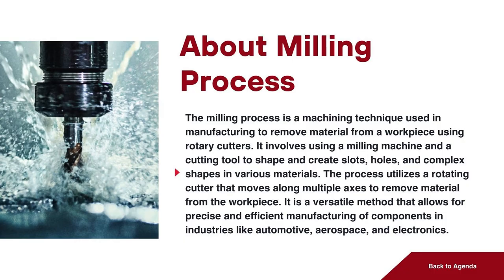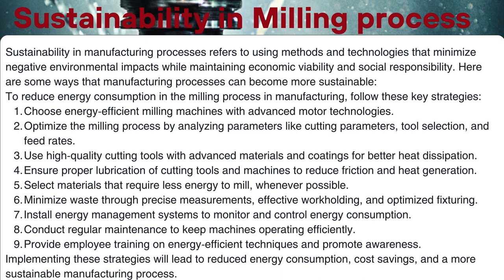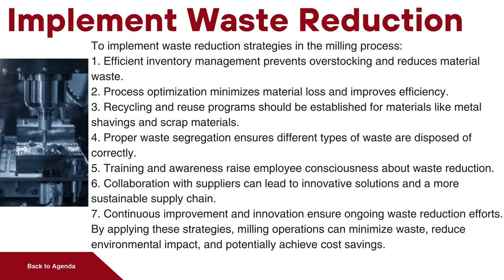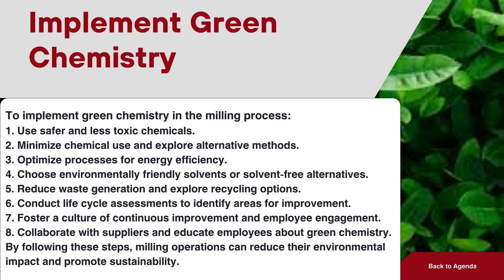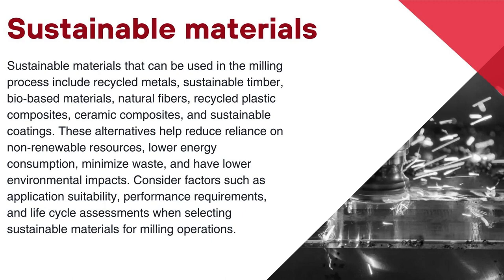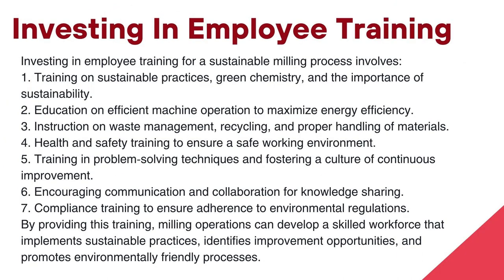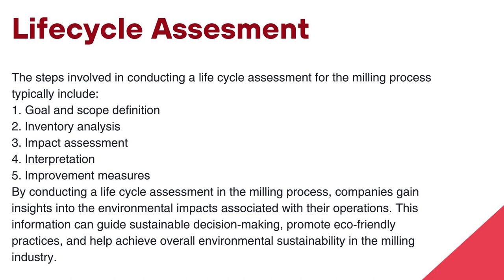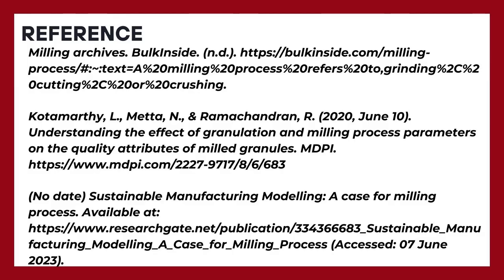Sustainability in Milling process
MILLING PROCESS HB21025 ASSIGNMENT 3

RENEWABLE ENERGY SOURCES, Implement Waste Reduction, Implement GreenChemistry, Sustainable materials, Product Design, Investing In Employee Training, Lifecycle Assessment, Recyclability

ChatGPT
Slide : canva
Voiceover : speechify
Video Editor : clipchamp